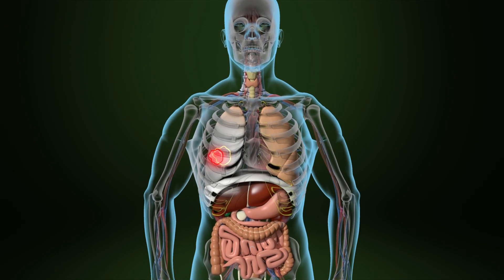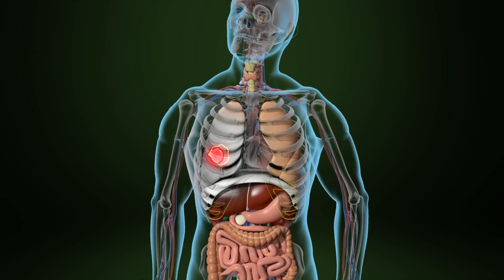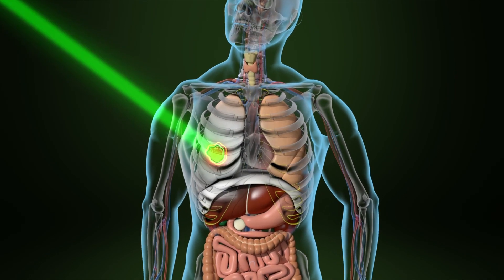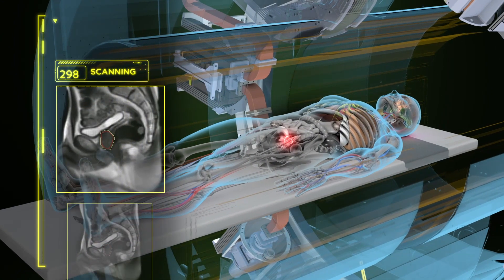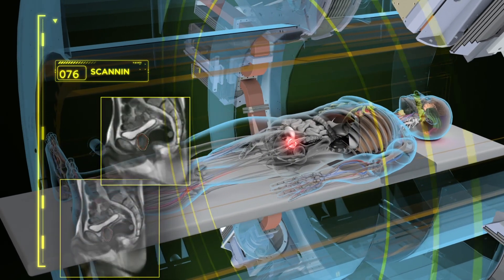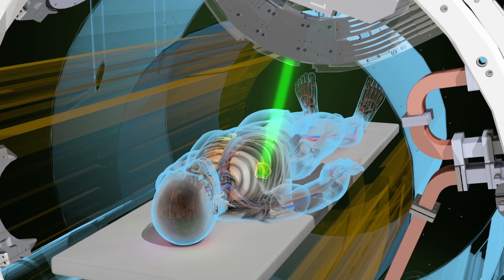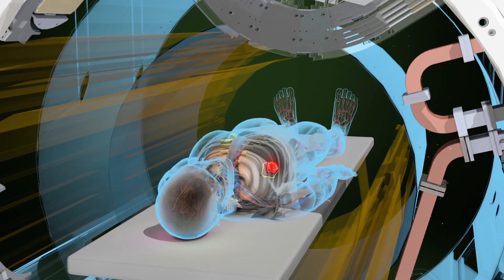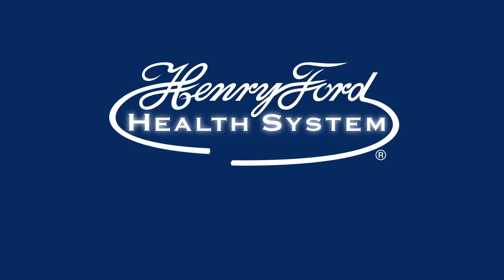What Are The Benefits of MRI-Guided Radiation?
The Henry Ford Cancer Institute is the first in the world to offer patients an advanced radiation therapy that uses an FDA-approved real-time magnetic resonance imaging (MRI) to deliver more precise and accurate radiation treatment using a linear accelerator.

With this new system, called ViewRay MRIdian Linac®, it is now possible to image the treatment area and deliver radiation at the same time -- more effectively protecting surrounding healthy tissue.